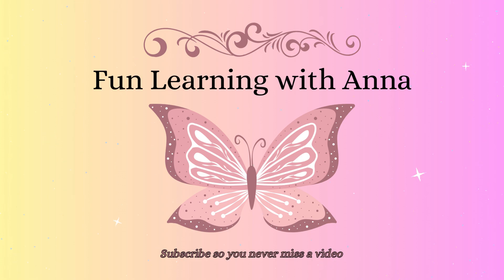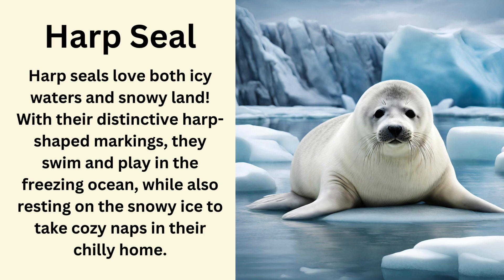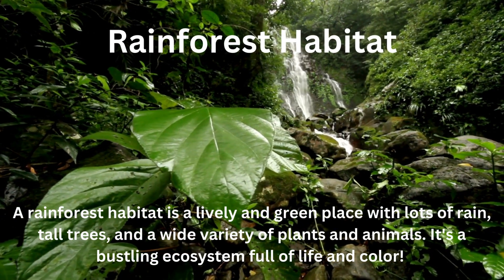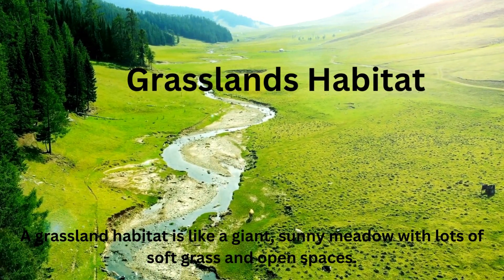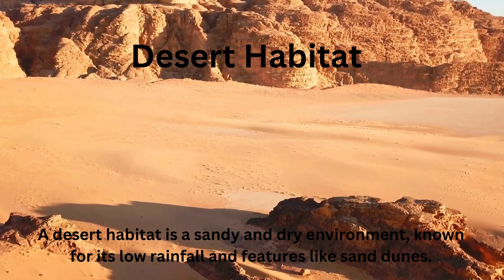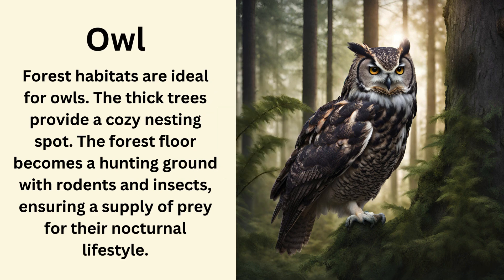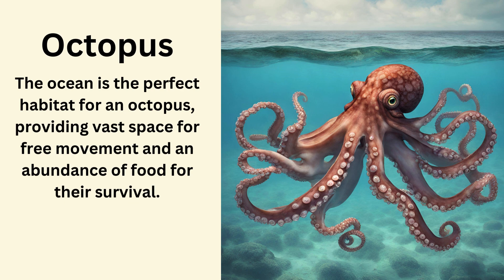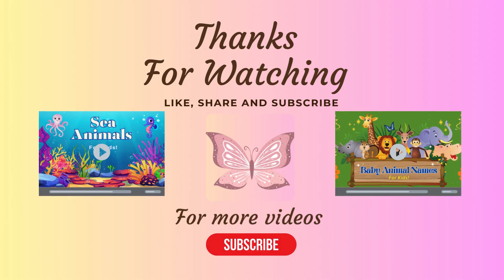Learn About Animal Habitats for Kids! | Science for Kids!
In our captivating YouTube video about animal habitats for kids, we invite young explorers to come along on an unforgettable adventure! Dive deep into the heart of the jungle, soar high above the mountains, and venture into the depths of the ocean to discover where different animals call home.  Get ready for an educational journey that will spark curiosity and ignite a love for the natural world in every child!